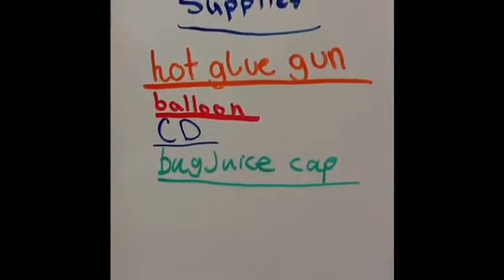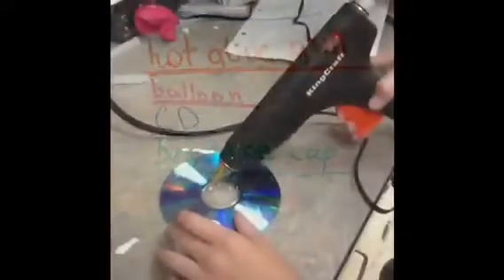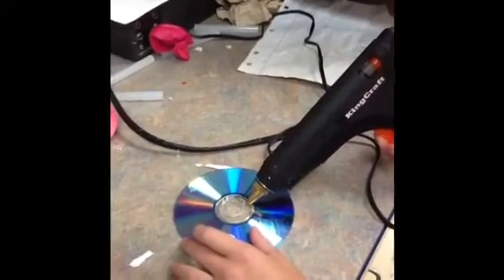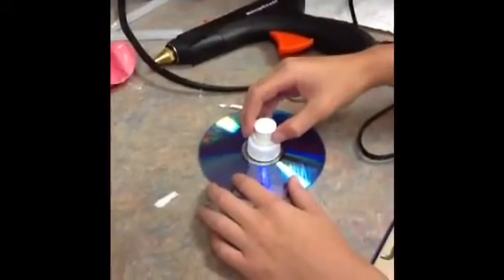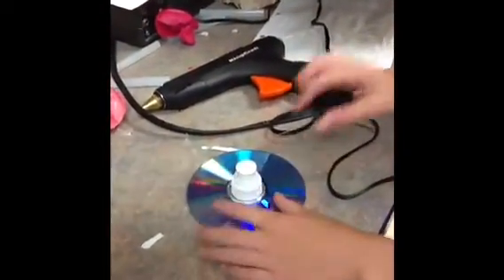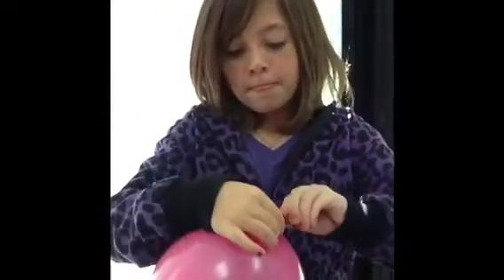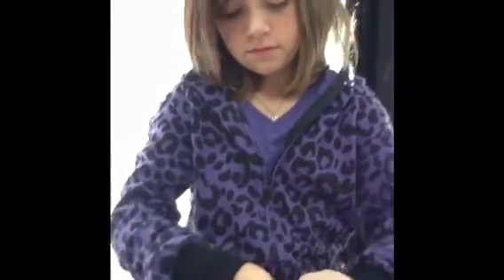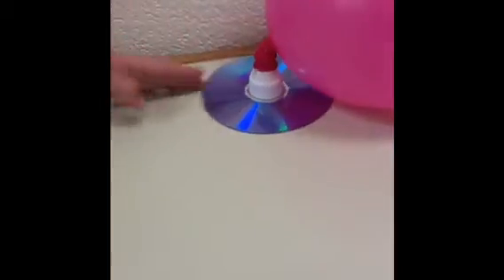Zak how to make a hovercraft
Our work